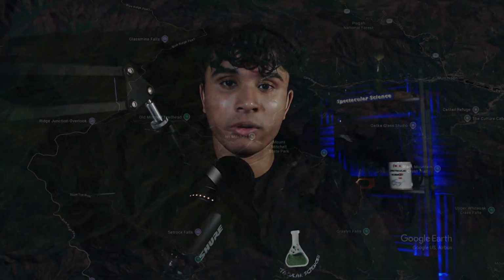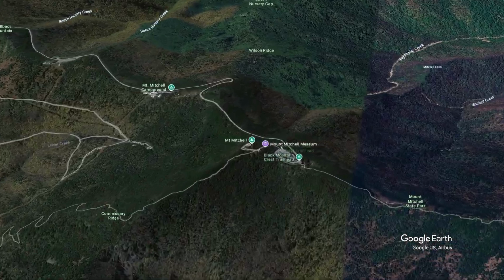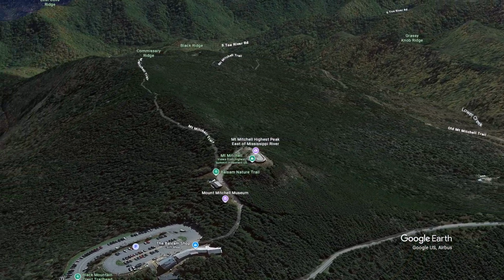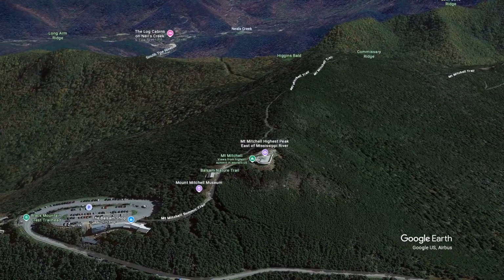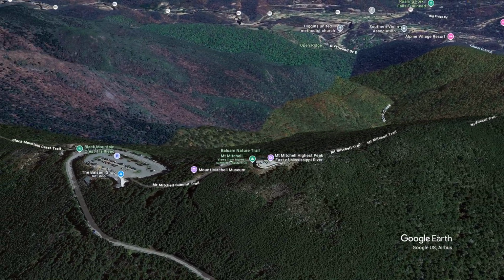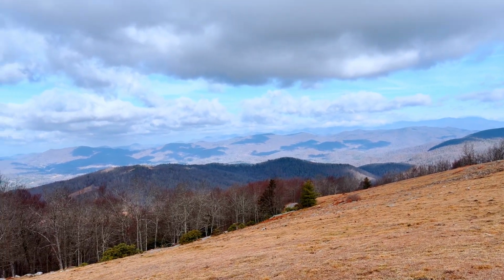The 480 Million-Year Story of the Appalachian Mountains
The Appalachian Mountains – over 480 million years in the making with core rocks over a billion years old. It is one of the oldest mountain ranges in the world! How did this breathtaking and ancient natural phenomena form? Join me on my hike up Bearwallow Mountain (4,232 feet) as I take you into the science of the Appalachians, their formation, unique ecosystems, and more. Join me on the adventure into the mountains that are older than trees!

Here’s an article! It is called “How are Mountains Formed?”

Here’s an activity! It is called “Tectonic Mountain Formation!”

Do you have science questions that you want answered on an episode?

now to get your Spectacular Science merch!

Chapters:
00:00 Intro
01:05 How The Appalachians Formed
02:56 Hike up Bearwallow Mountain
03:52 The Summit
05:56 Mountain Ecosystems
06:20 Outro